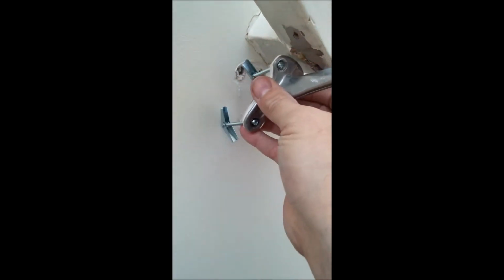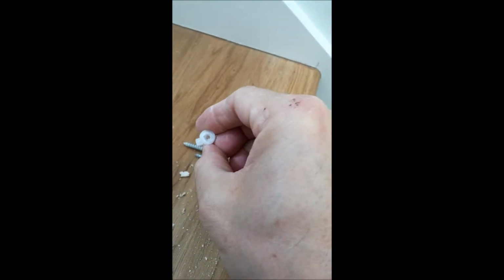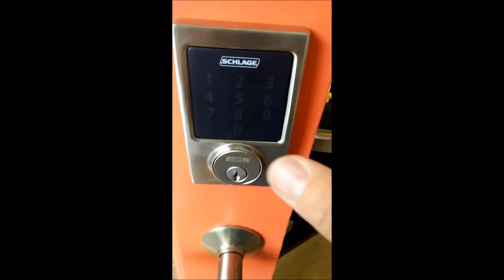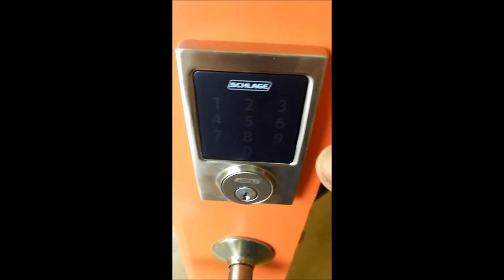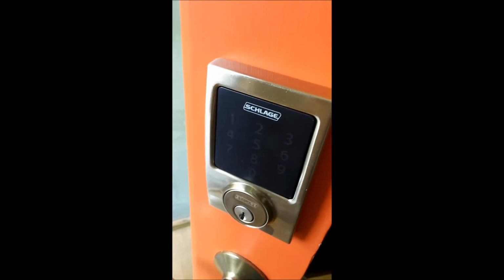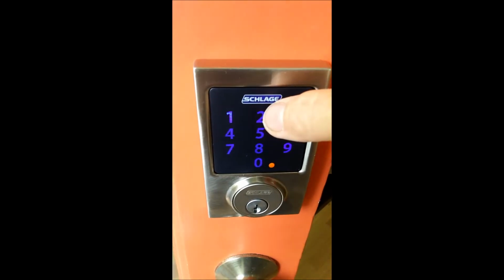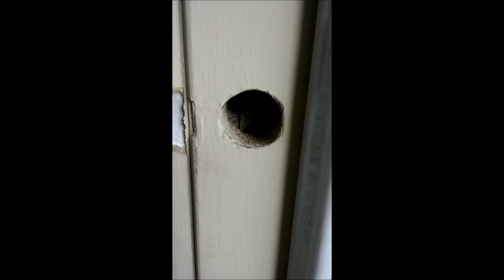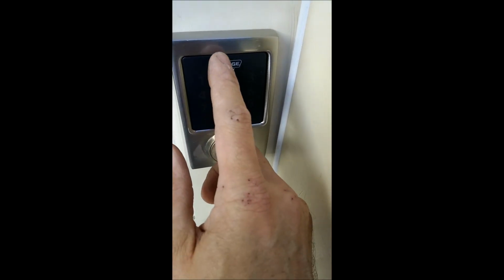new locks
for greg